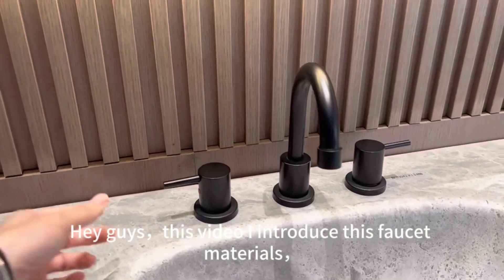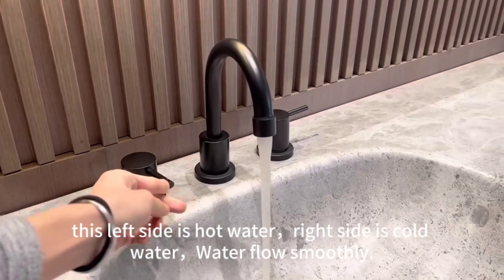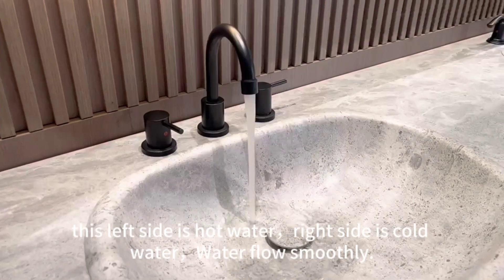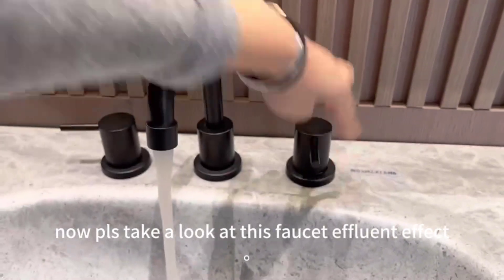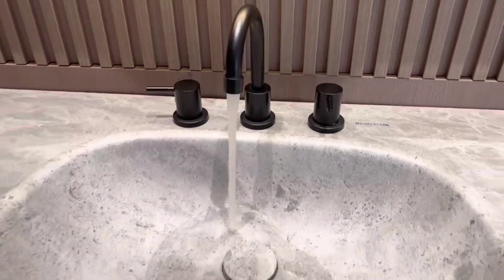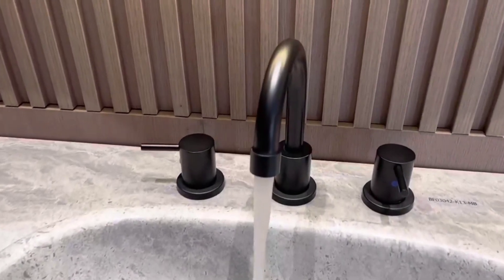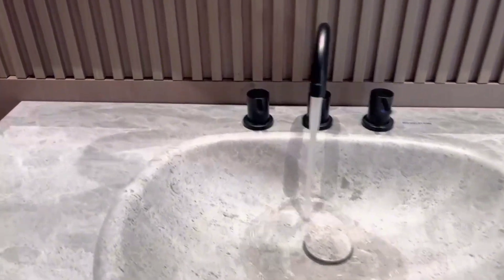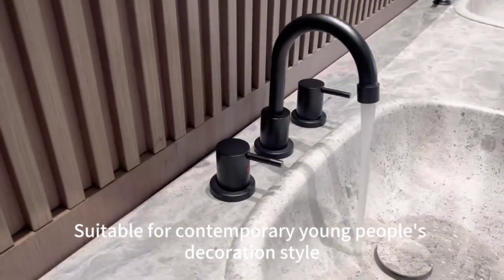2024年10月31日